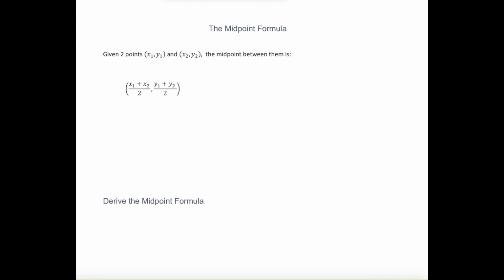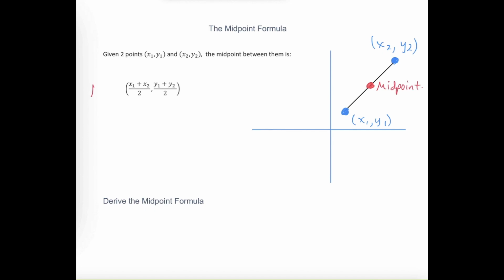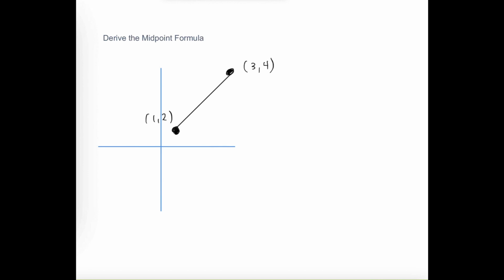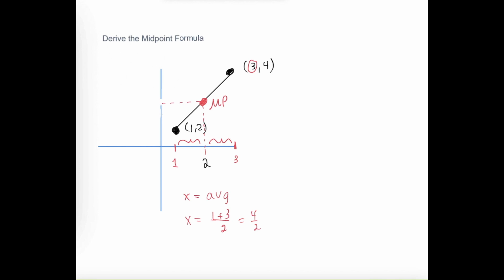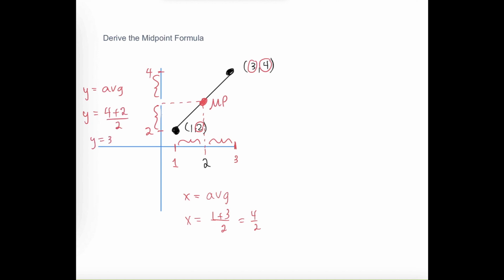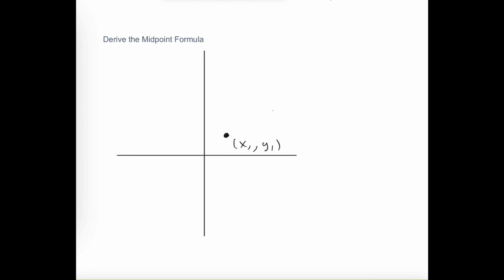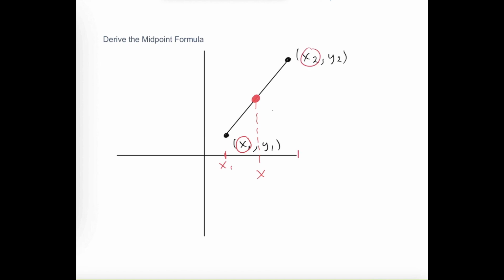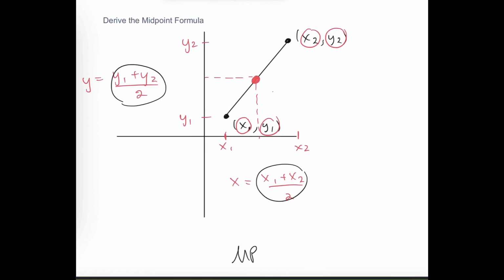Derive the Midpoint Formula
A derivation of the formula to find the midpoint between two ordered pairs in 2 dimensions.